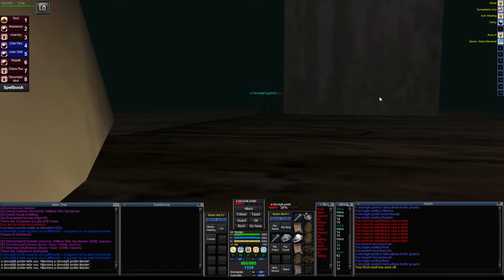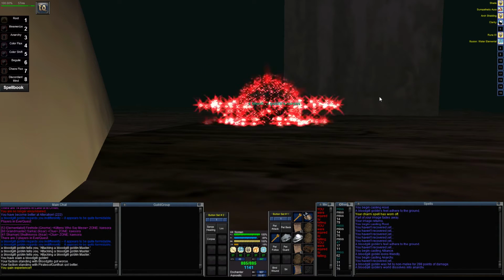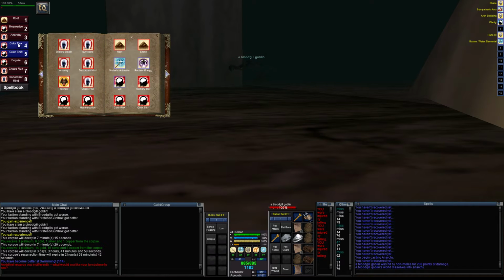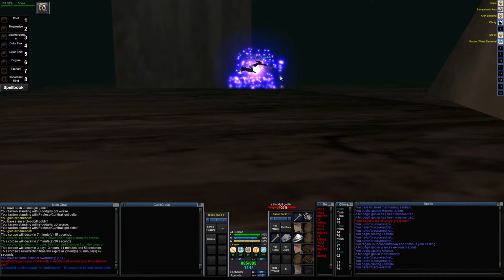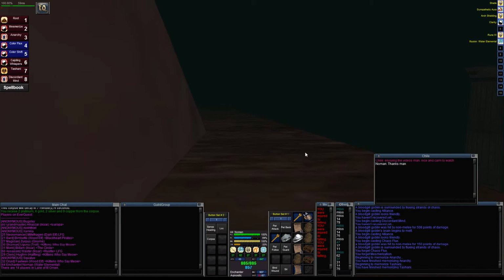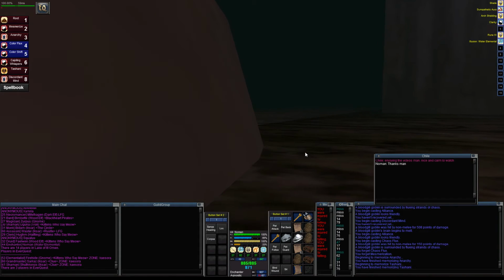p99 solo enchanter - LOIO bloodgill goblins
After leaving Nurga to head to Kaesora, I saw that there were some people in Kaesora probably at the camp I wanted... so I took a brief stop in LOIO to show a spot I've XPed in the past. It may not be a dungeon, but fighting underwater for nice XP is close enough to a dungeon experience for a brief interlude.